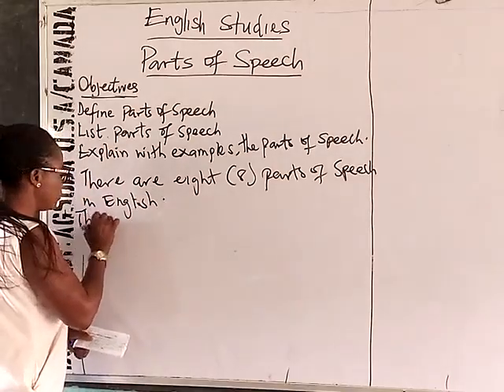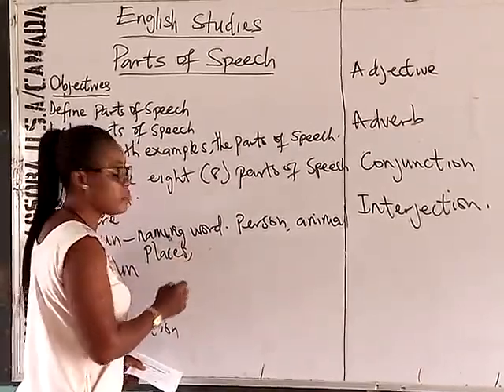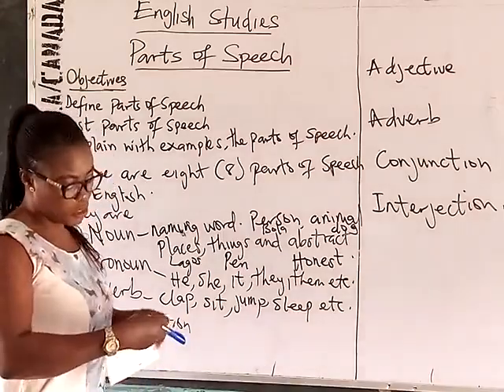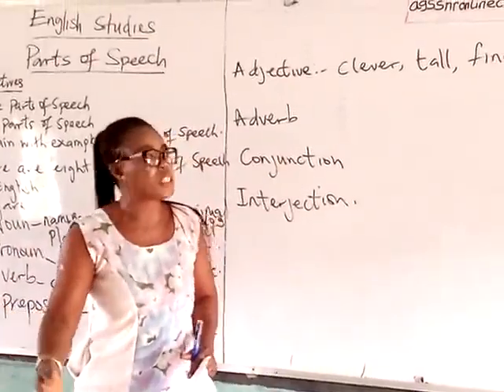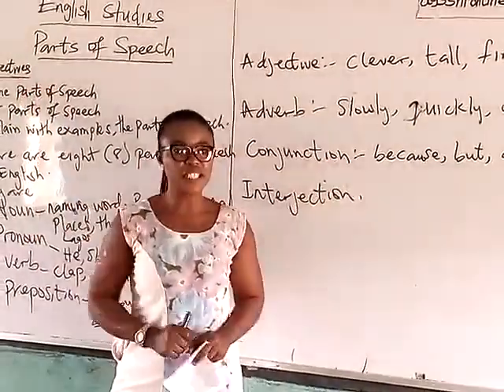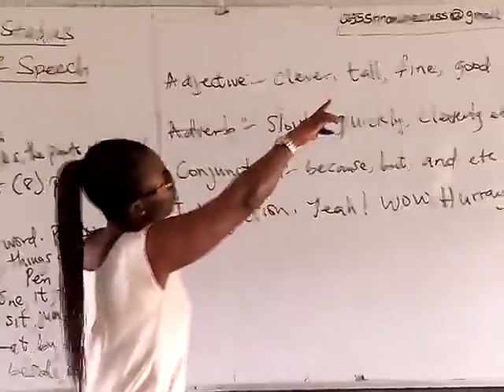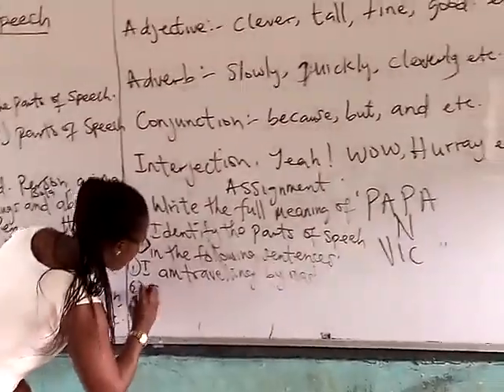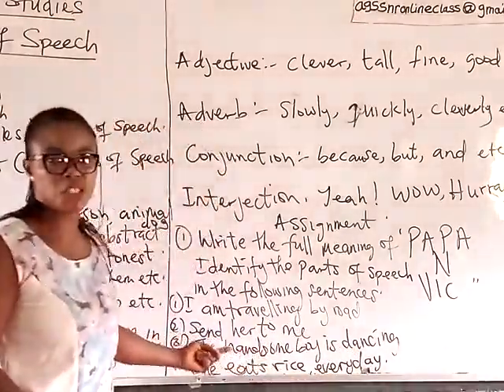ENGLISH STUDIES (JUNIOR SECONDARY SCHOOL)